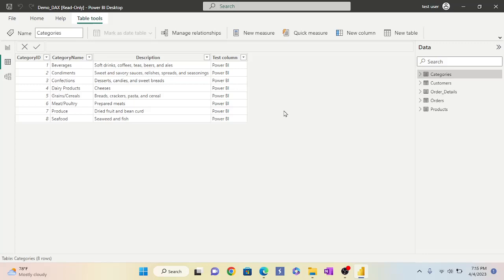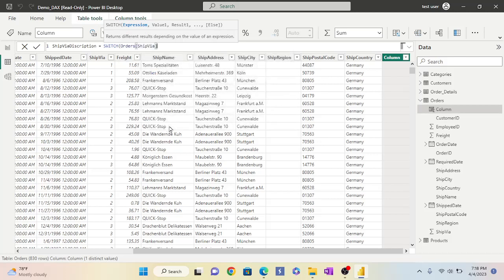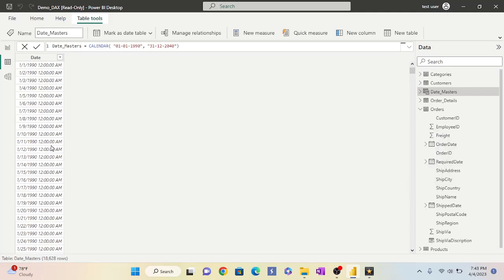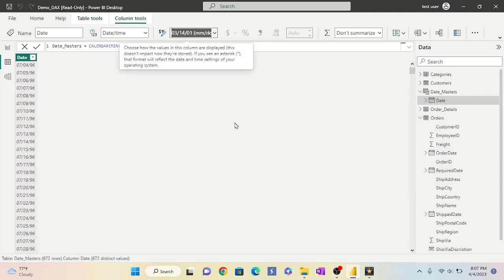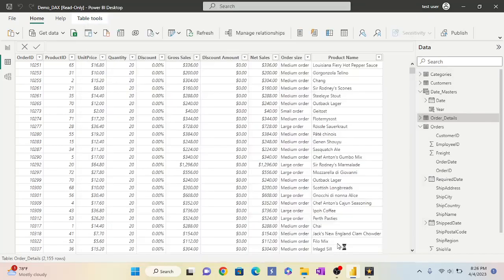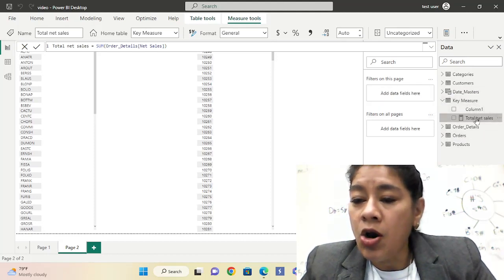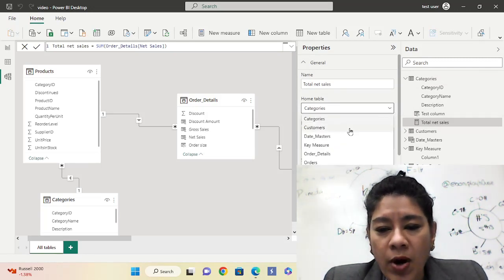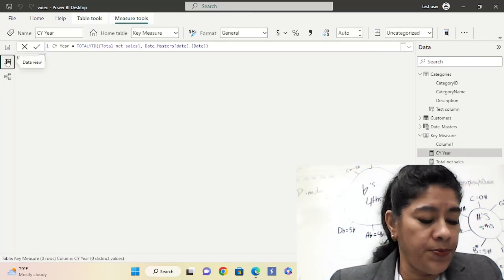Full data cleaning Powerbi (Part 9 A)